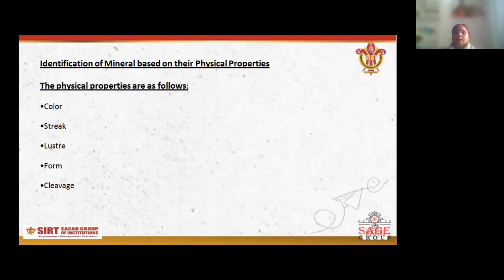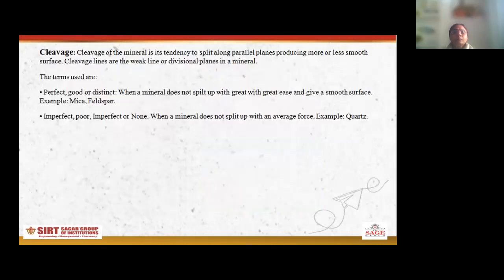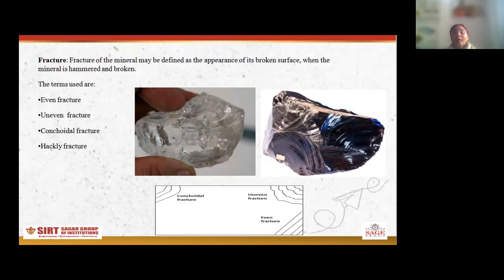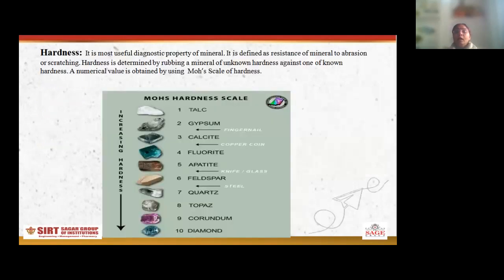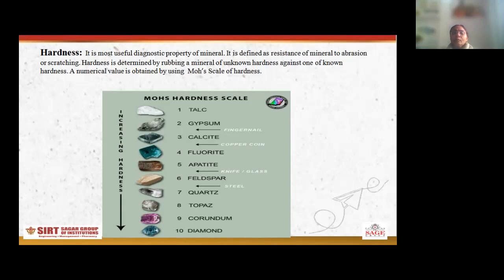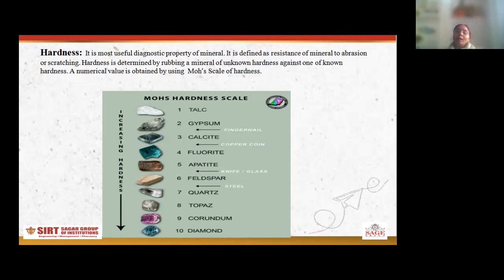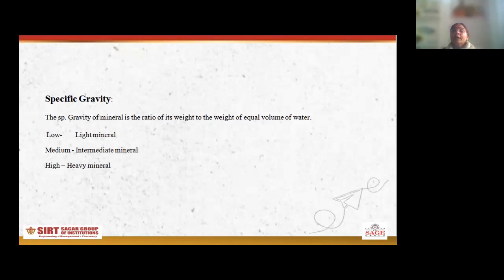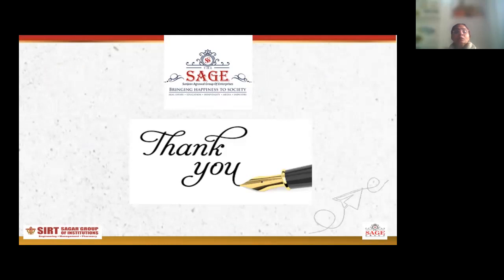Physical properties of minerals Part-2